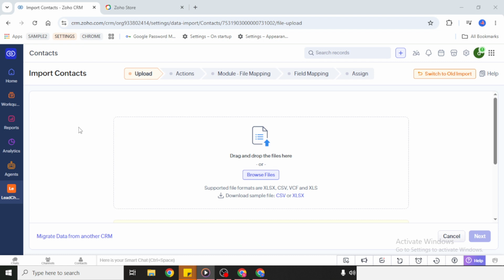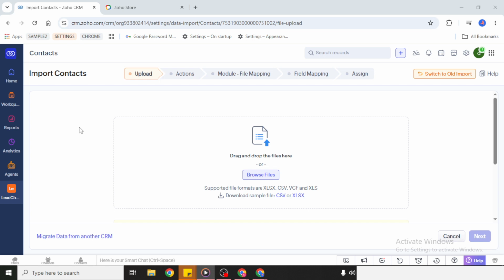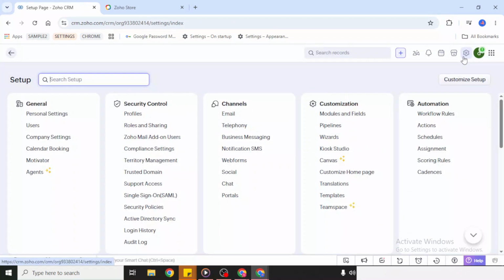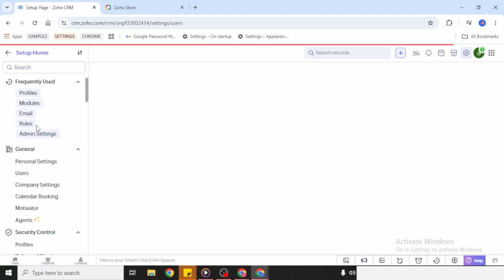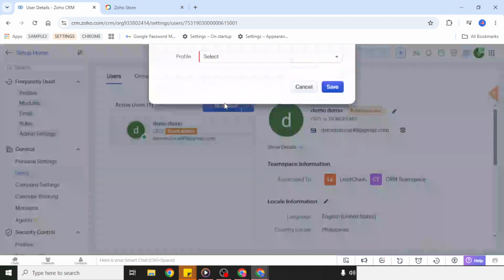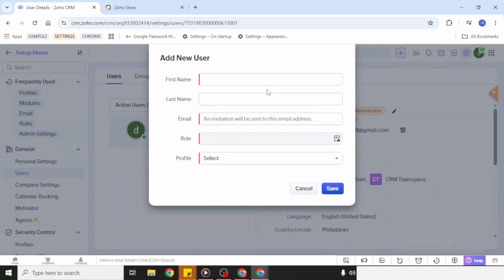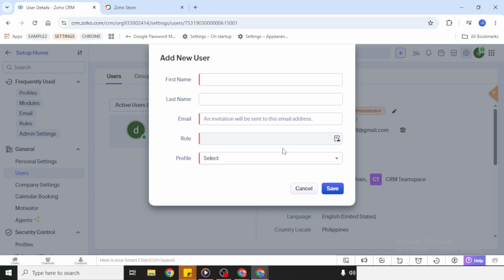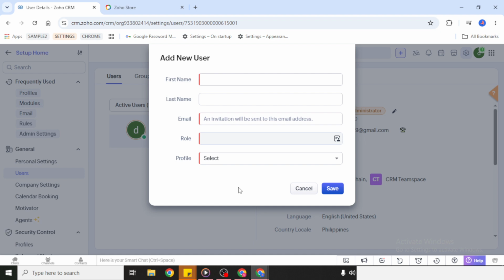How to Create Users in Zoho CRM (full guide 2026)